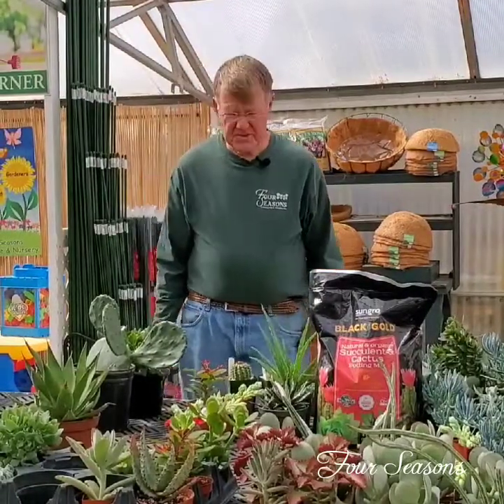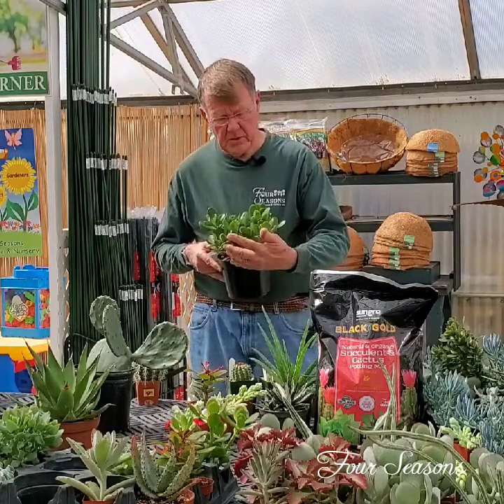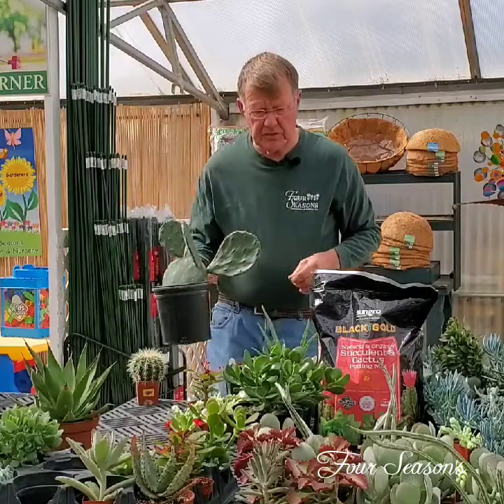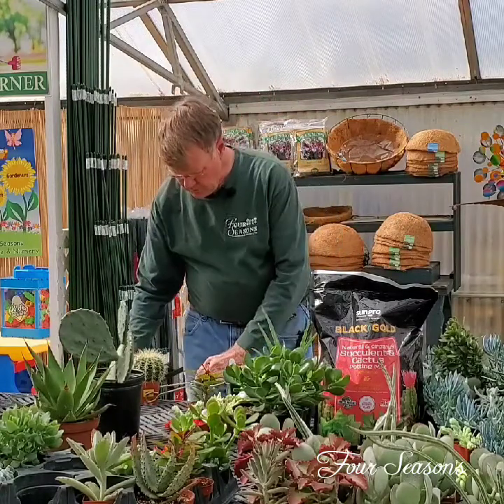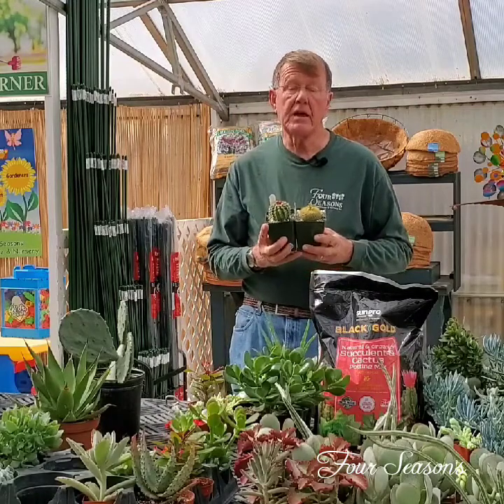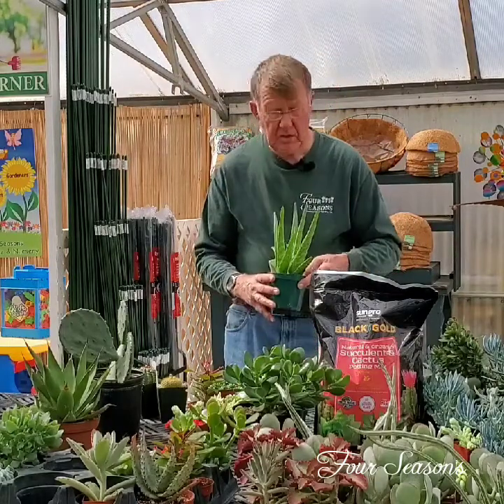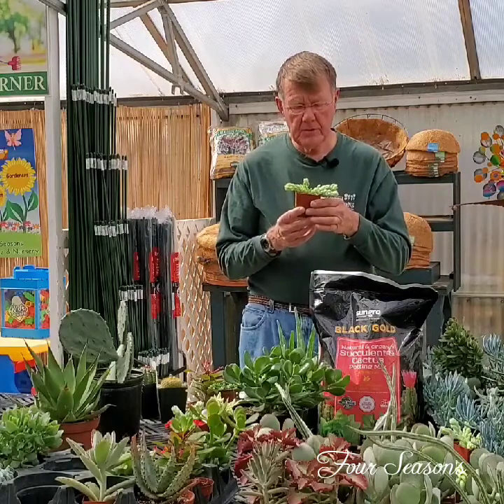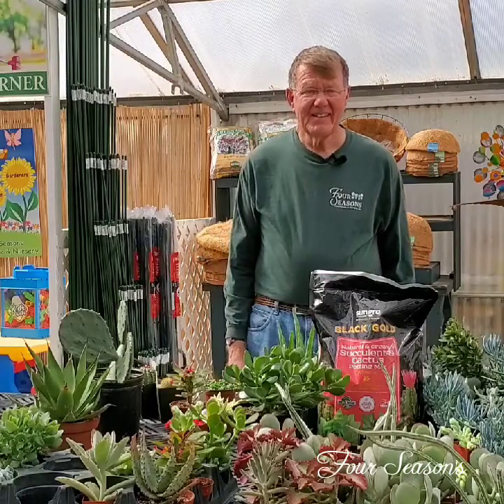Plant Something to Prick Your Interest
Cactus and succulents are some of Vics favorite things. In this weeks "Grow With the Pro" he'll share some of his favorites along with some tips and tricks for keeping them happy and healthy!